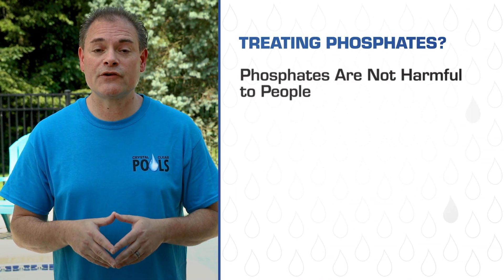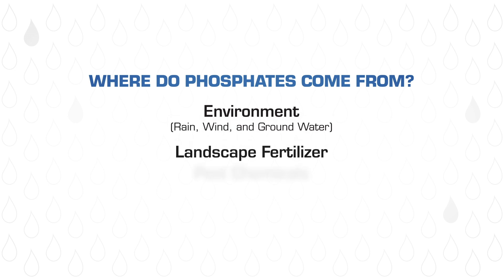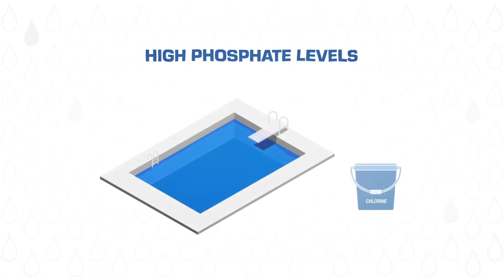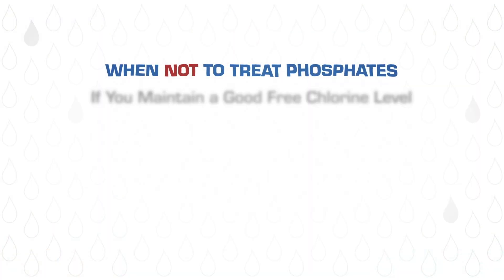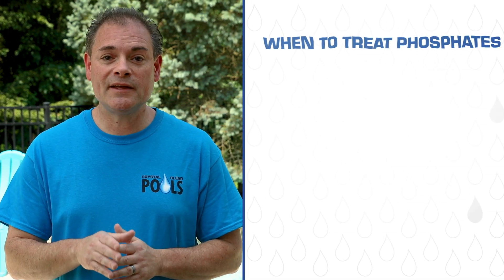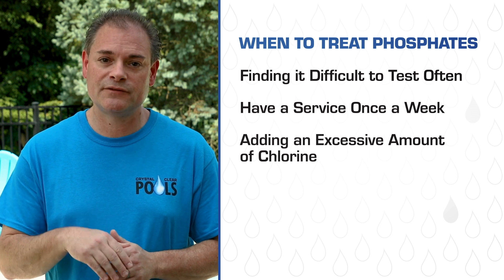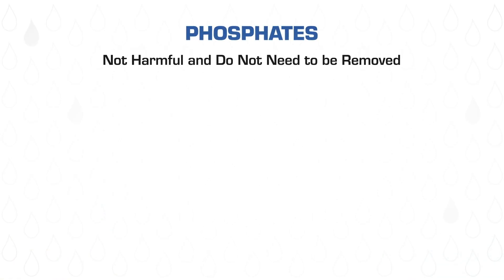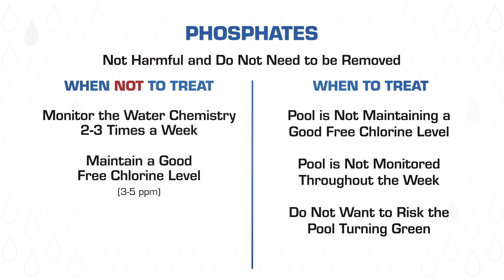The Truth About Phosphates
Phosphate Treatment for Pools. A quick guide to phosphate treatment. Myths & Facts. Crystal Clear Pools